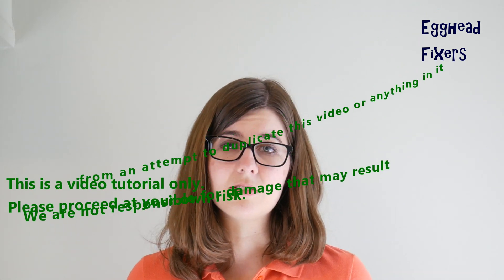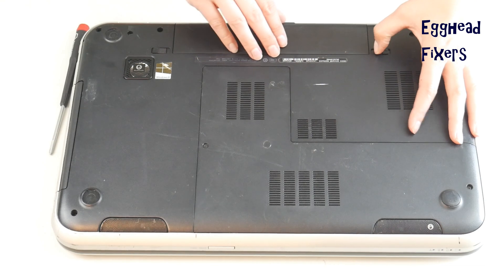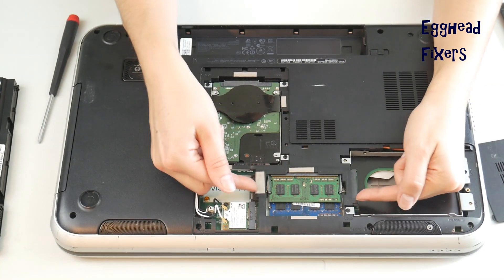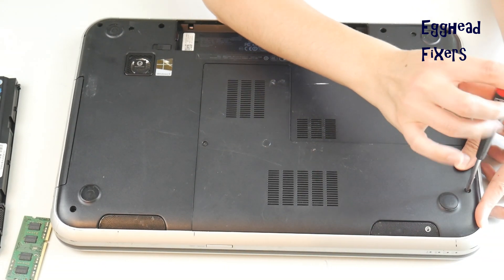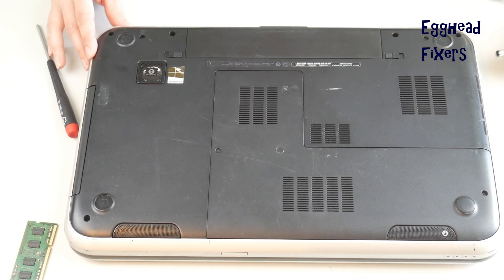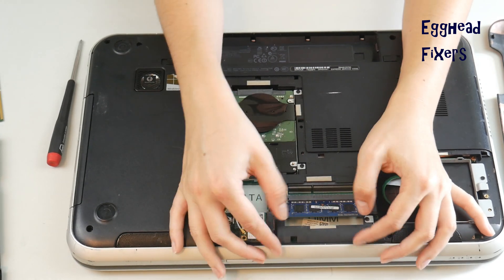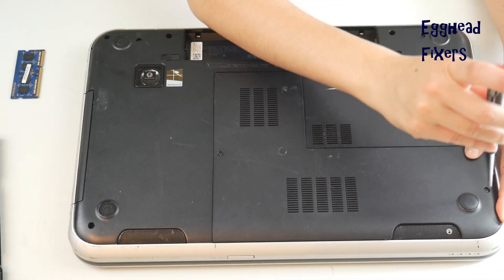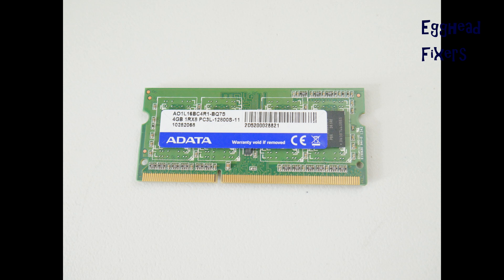Fix For My HP Computer Screen That is Black, has No Display, is Distorted, Has Lines Or Glows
A common reason for display issues on your HP computer is a RAM stick that has gone bad. In this video, we show how to diagnose and repair this problem. We also show you how you can order a replacement RAM stick as well as how to continue your troubleshooting process if you find it is not a problem with one of your RAM sticks.

If it turns on but freezes, goes black, or turns off after the logo watch this video:

Link for screwdrivers used in the video:

Computer repair tool kit recommended by our technicians:

Link for work laptops and desktops our technicians recommend:

Link for school laptops and chromebooks our technicians recommend: